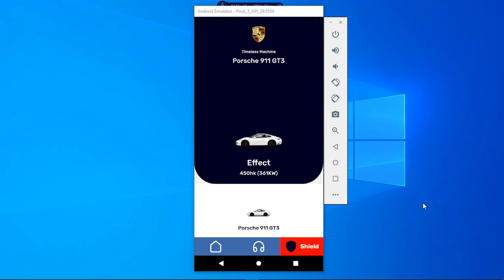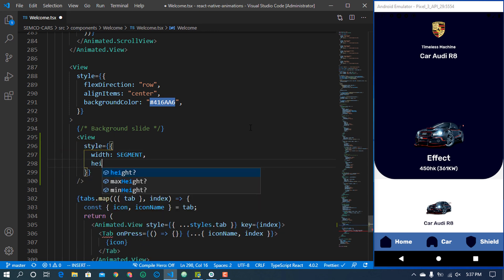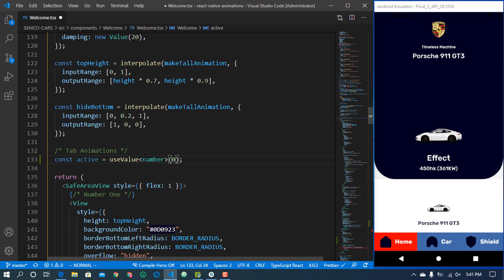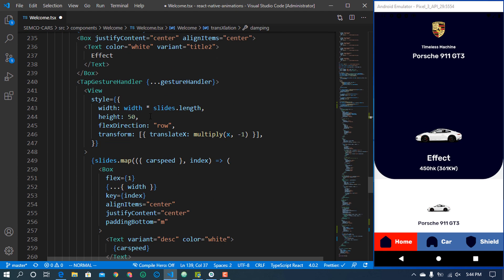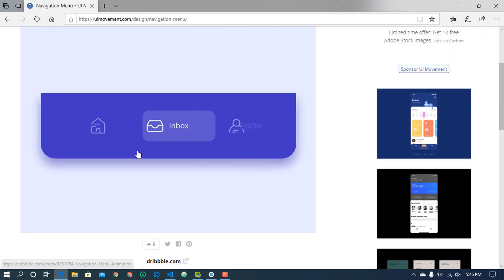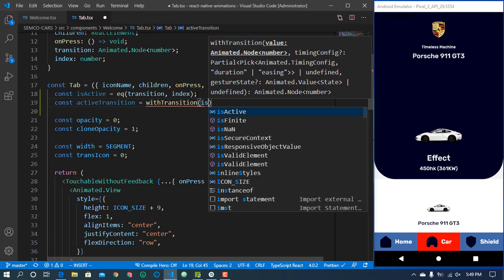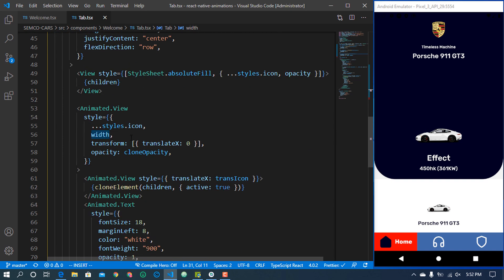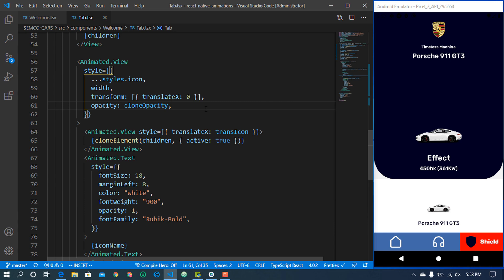Bottom tab bar animation on react native | React Native Ui Animations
Here is a bottom tab bar animation video on react native which is very simple to understand, first you make sure you have watched the part one to see how to design bottom tab bar on react native